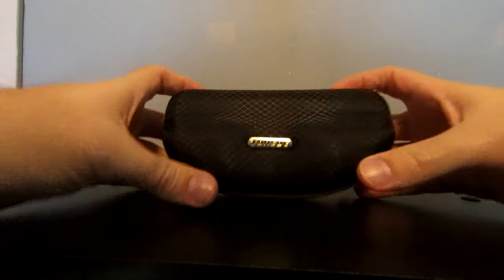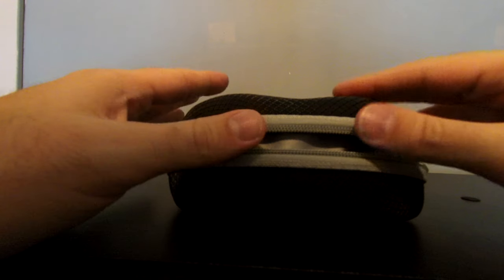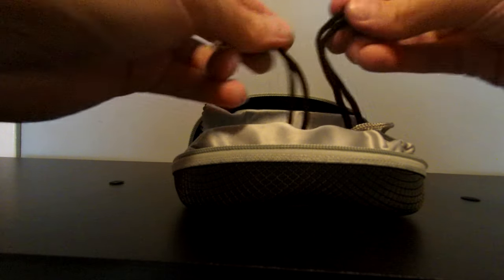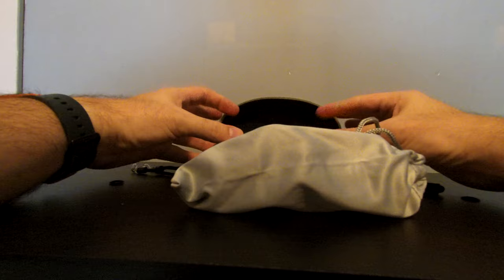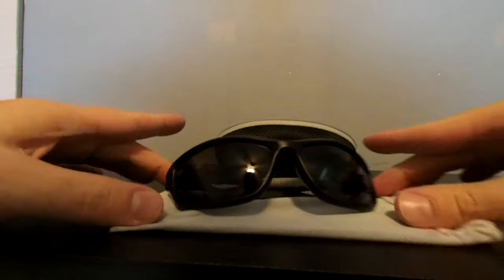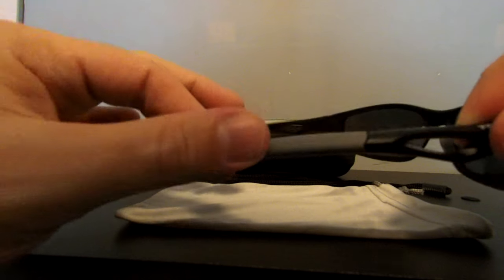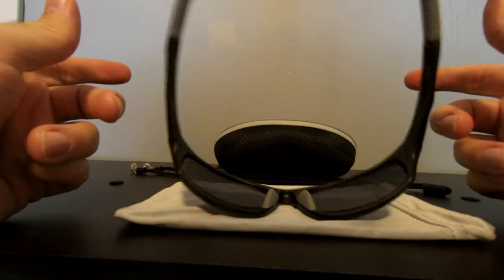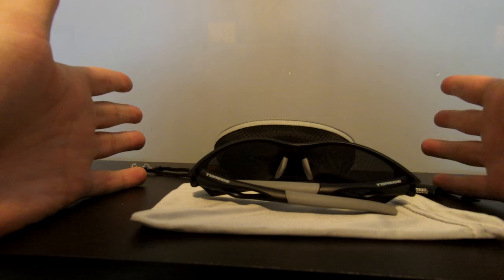Polarized Sports Sunglasses Men Or Women Cycling Running Fishing Golf TR90 Frame 010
"plastic frame, plastic lens, polarized Lens width: 52 millimeters
REVO POLARIZED LENS- 100% UV400 protection coating, blocks 100% harmful UVA & UVB Rays. Restore true color, eliminate reflected light and scattered light,make the scenery more clear and soft and protect eyes perfectly.
CLEAR, SUPERLIGHT, STYLISH AND DURABLE-Unbreakable Impact-resistant frame design enables clear lower vision field. Lightweight design is ideal for motorcycle and cycling bicycle, driving, running, fishing, racing, skiing, climbing, trekking or other outdoor activities.
SOFT RUBBER NOSEPAD,Let Your Nose Feel Comfortalbe While Wearing Torege Sports sunglasses for Cycling Running Fishing Golf ."